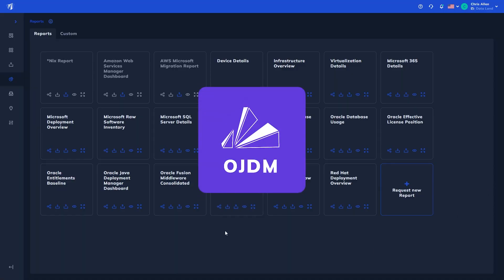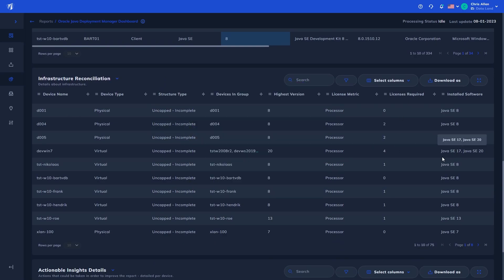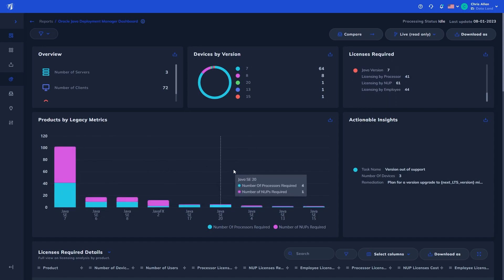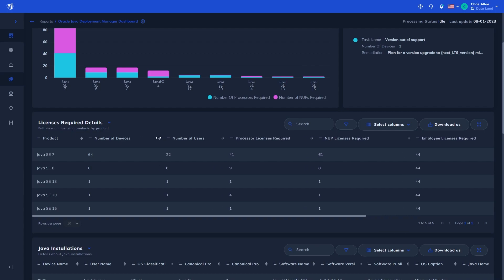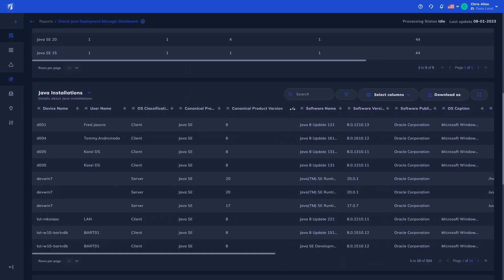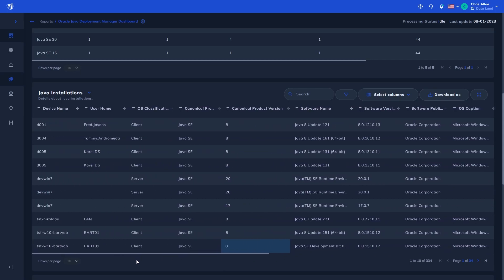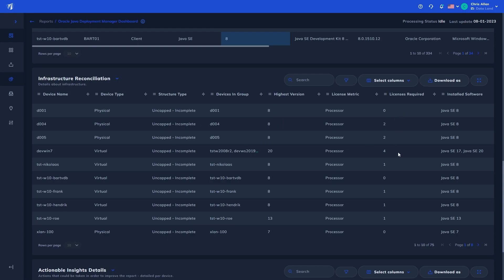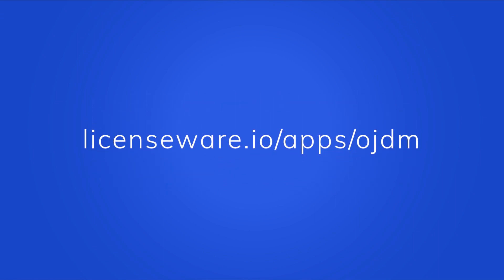How to analyze Oracle Java licensing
In this demo we talk you through the steps for analyzing Oracle Java in Licenseware using any data source.

All apps can be purchased independently.